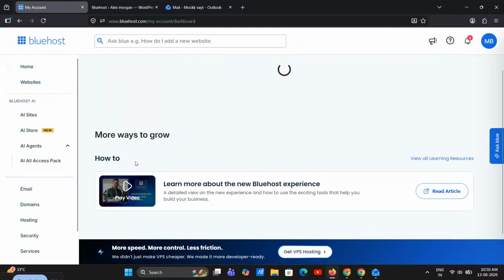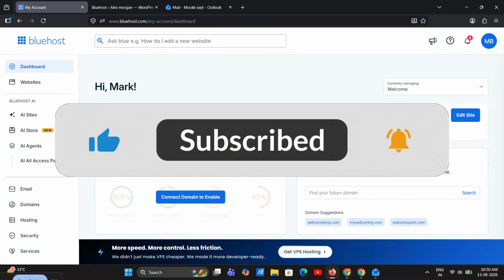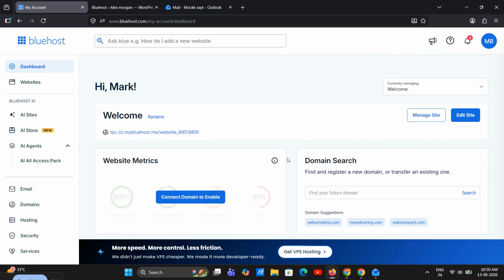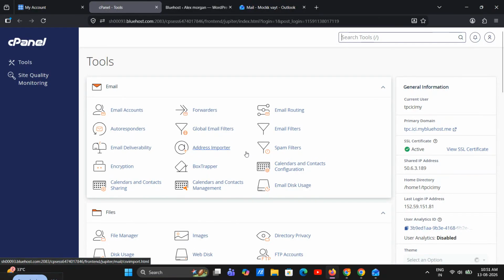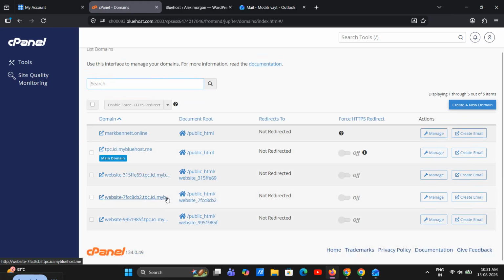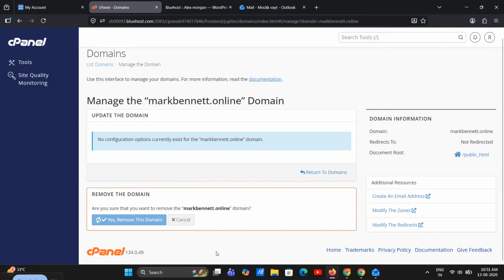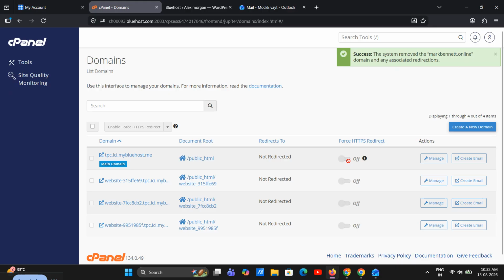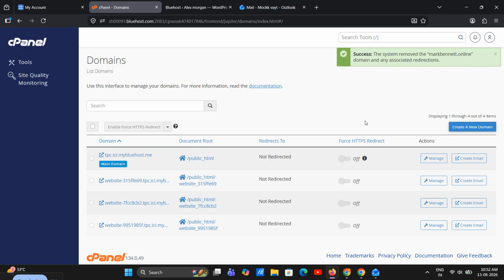How To Unassign A Domain On Bluehost (Easy Guide)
Learn how to unassign or remove a domain on Bluehost step by step. This tutorial shows you exactly where to go in Bluehost, how to open cPanel, and how to safely remove a domain from hosting without deleting the registration.

🕚Timestamps:
0:00 Intro
0:18 Log In To Bluehost
0:30 Open Hosting And cPanel
0:46 Find The Domains Section
1:00 Select The Domain And Open Manage
1:16 Remove The Domain

✍️What You'll Learn In This Video:
• How To Log In To Bluehost And Find Hosting Settings
• How To Open cPanel Inside Bluehost
• How To Locate The Domains Section
• How To Remove A Domain From Bluehost Hosting
• How To Confirm Domain Removal Safely
• How To Understand The Difference Between Hosting Removal And Domain Registration
• How To Handle External Domains In Bluehost
• How To Unassign A Domain Without Affecting Registration

💡Pro Tips:
• Double-check the domain name before clicking remove
• Removing a domain from hosting does not cancel the domain itself
• If the domain is external, look for the separate Remove Domain option
• Take a screenshot before making changes if you manage multiple sites
• If you plan to reuse the domain, confirm where it is registered first